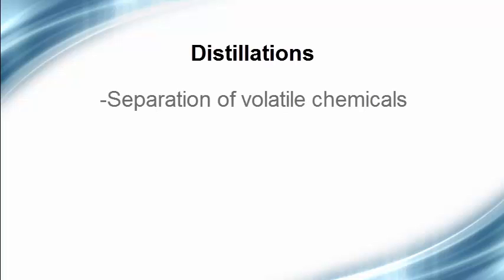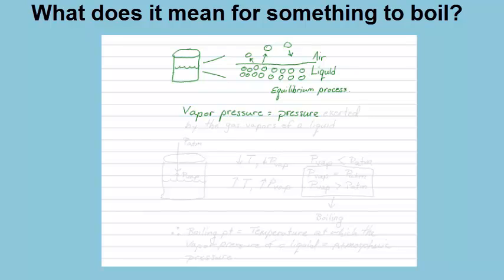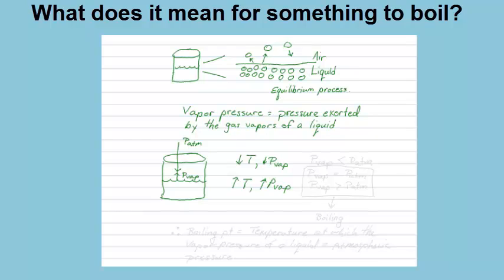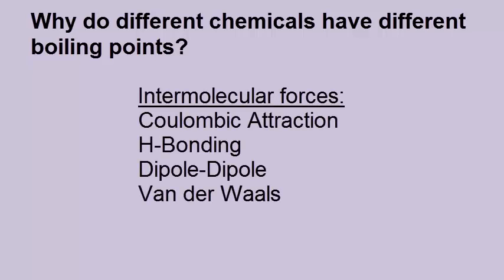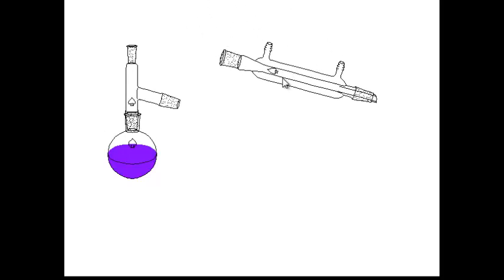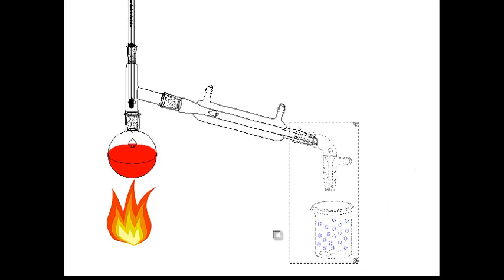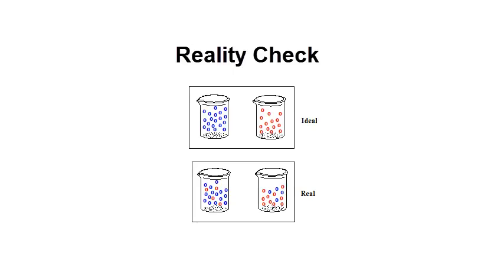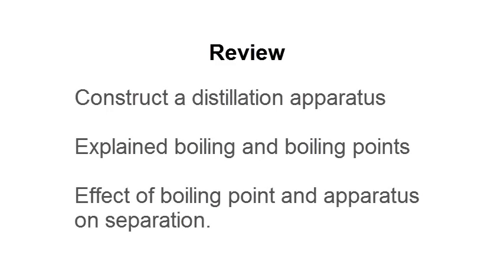Chemical Separations II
Part 2 of 2 in a video series on chemical separations with emphasis on distillation.